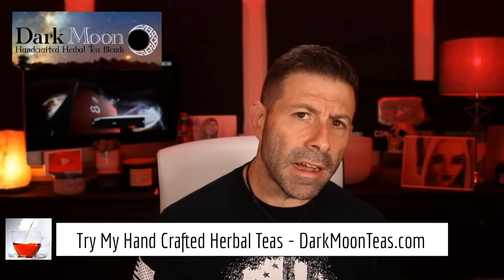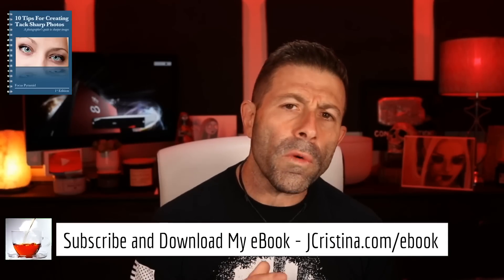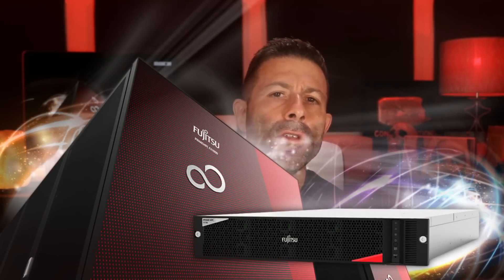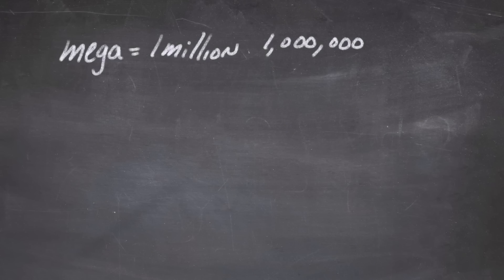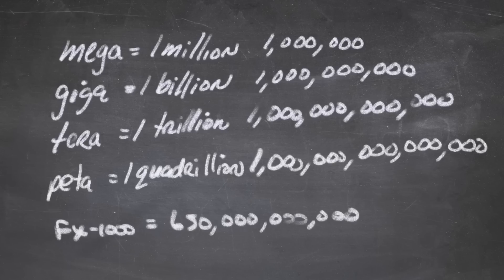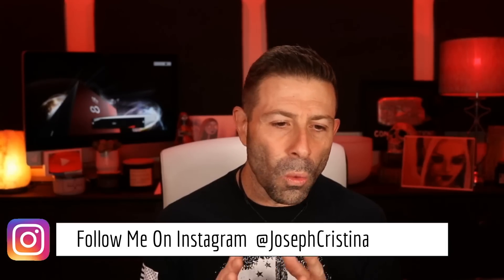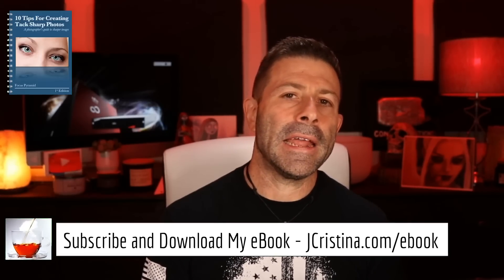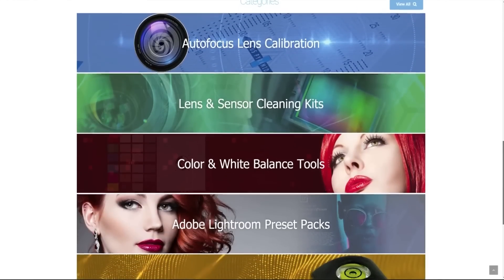🖥️ Canon Orders Supercomputer FX-1000 - Puts Sony On Notice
In today's VLOG, we dive deep into Photo & Tech as we discuss Canon's brand new Petascale Supercomputer developed Fujitsu and Riken.

Canon is upgrading their current 🖥️ FX-10 and FX-100 too the FX-1000.

This new addition to Canon's arsenal will provide Canon a means for doing development without the need for prototyping a physical product and...

⭐Assist in pin-pointing product deficiencies in design
⭐Decrease product manufacturing cost and time to completion
⭐Calculate heat distribution and all thermodynamics associated
⭐Drop testing to determine product & packaging weaknesses
⭐Model and test product designs in minutes, not days or months

🙋 What do you think about Canon's new purchase?
🙋 Will this speed up the production & release of new products?
🙋 Do you think Canon has already caught up or even surpassed Sony?
🙋 Do you feel Canon needs to play catchup to Sony?
🙋 If so, do you think the Fujitsu FX-1000 will help close the gap?

I would love your thoughts!